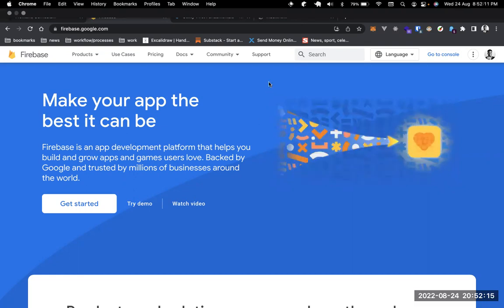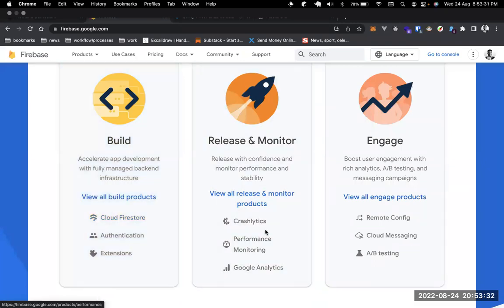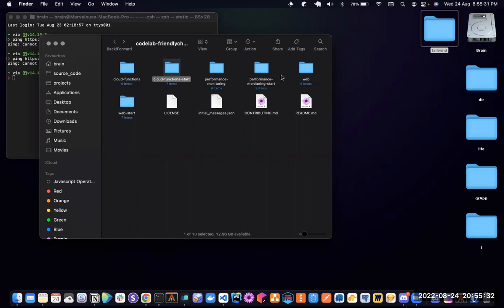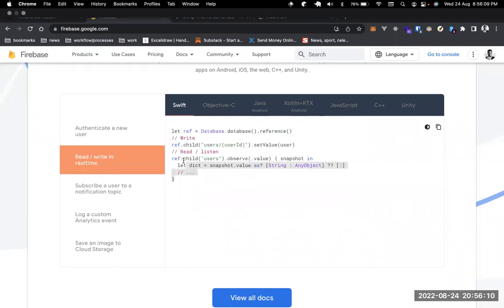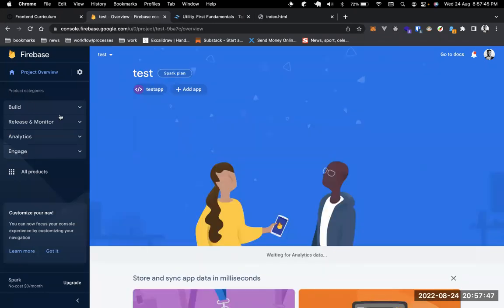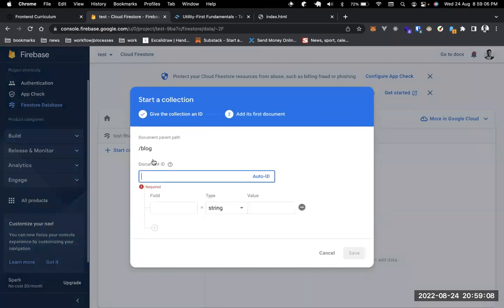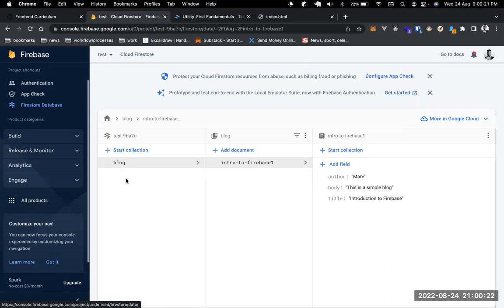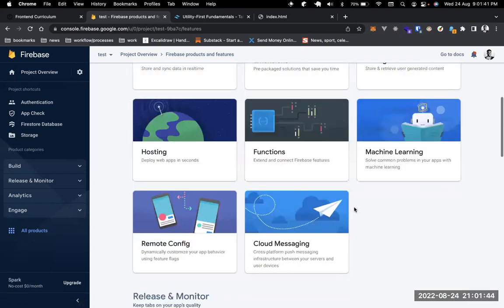Getting started with Firebase